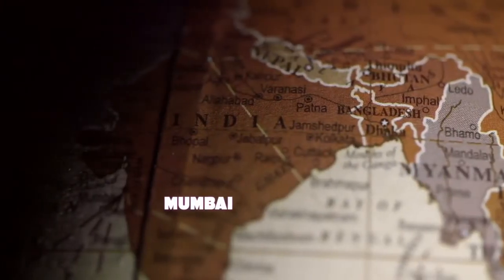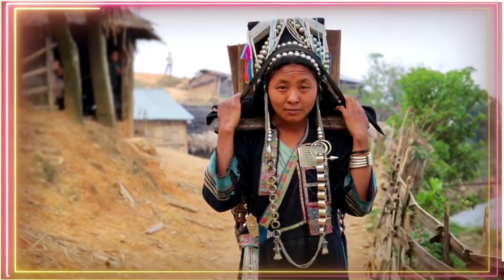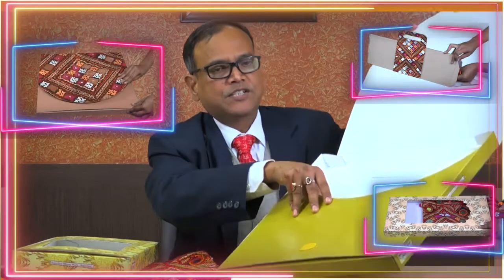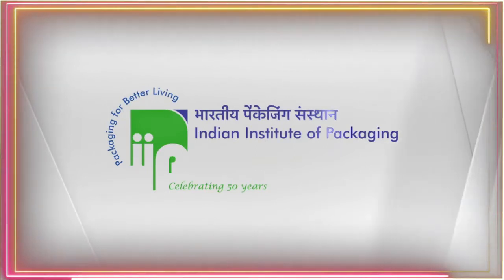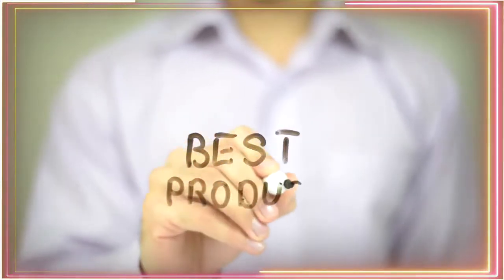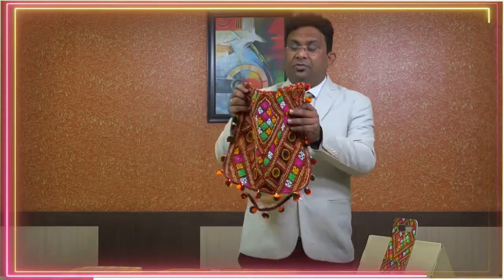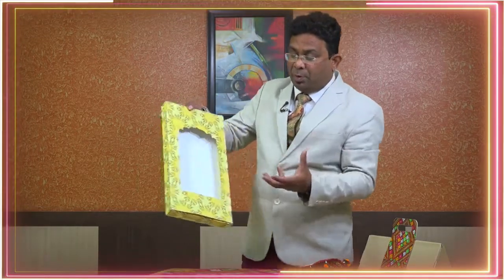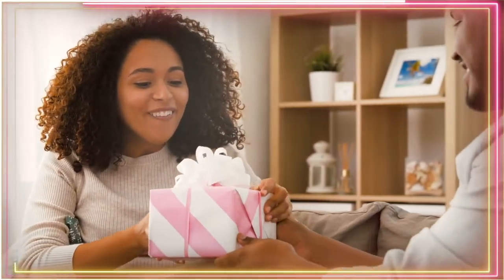Packaging for Rajasthan Mirror Work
INDIAN INSTITUTE OF PACKAGING